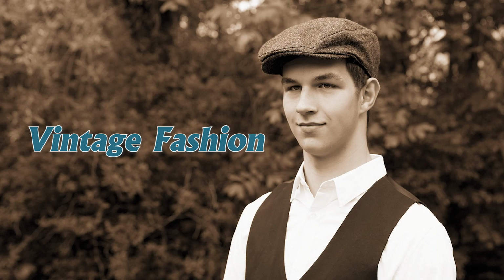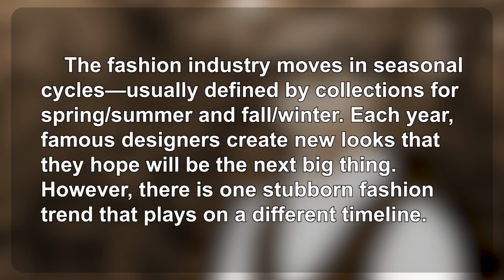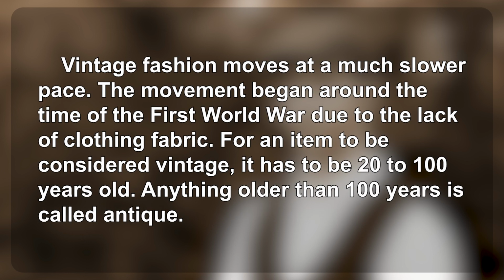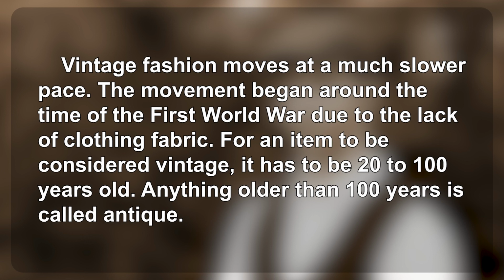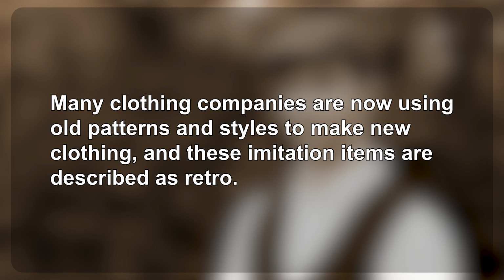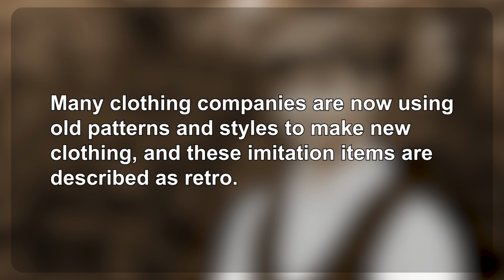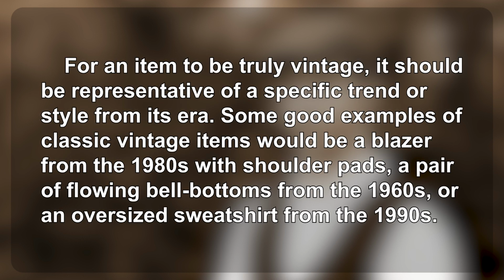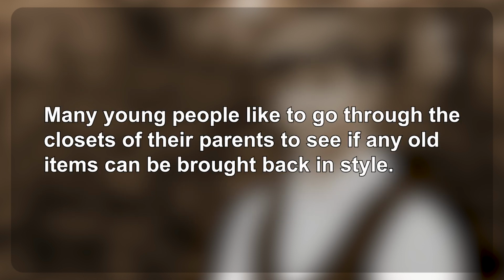生活英語 ENJOY English 20221215 (復古．時尚 Vintage Fashion)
♦  FB 粉絲團   ♦

♦  LINE  ♦